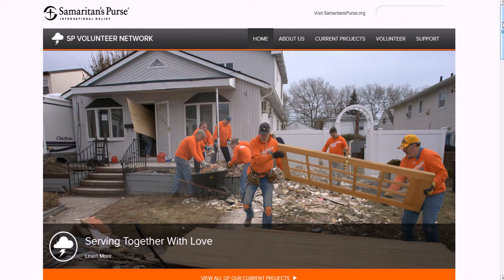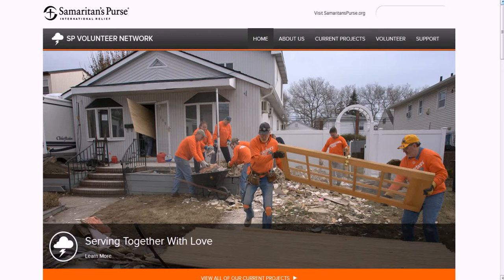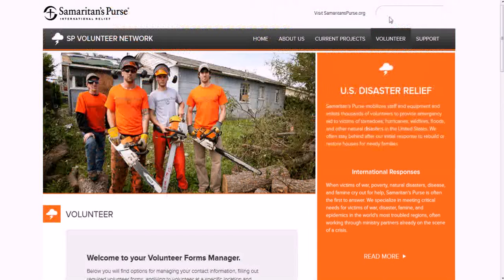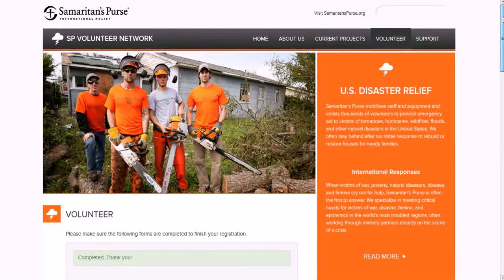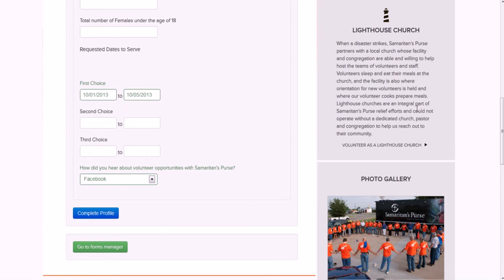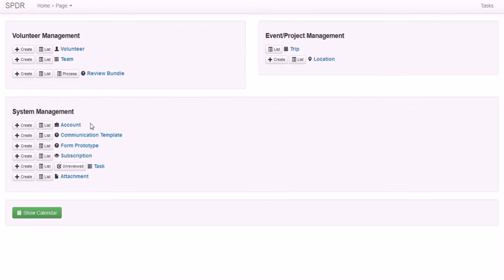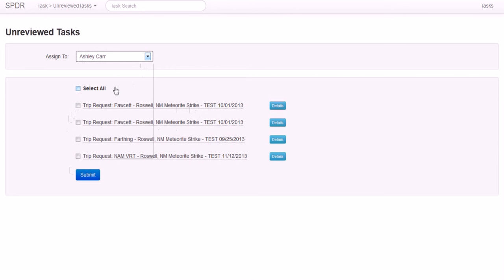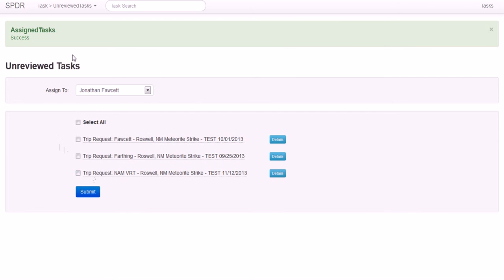Administrative Assistant - Assigning Tasks - Extranet